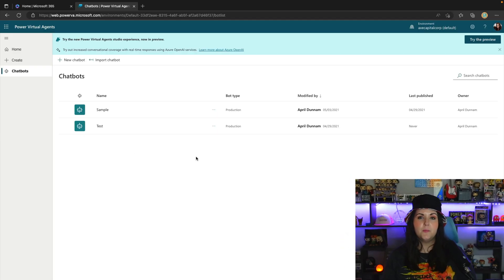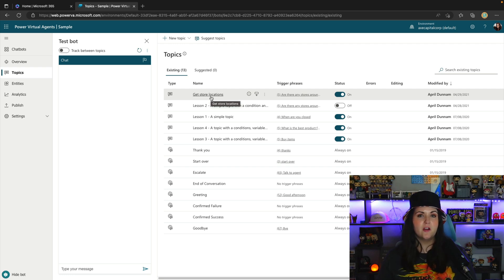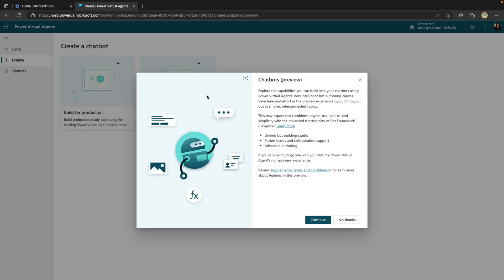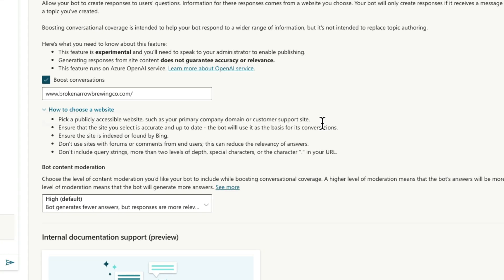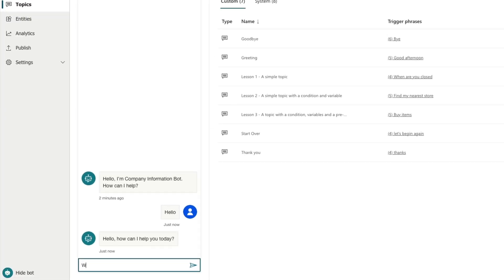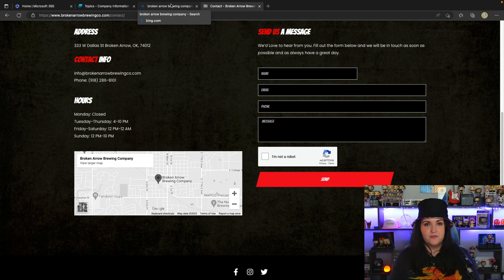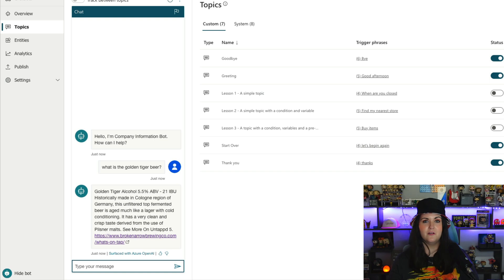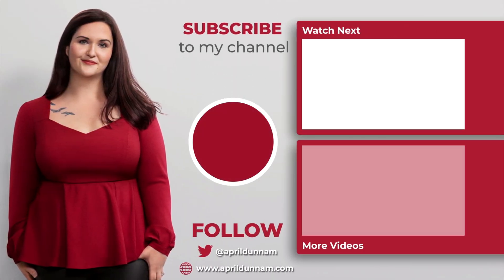GPT Powered Power Virtual Agents Conversations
Power Virtual Agents has introduced new next-generation AI with the ability to boost conversations with GPT!  😱

Now you can connect your bot to your data sources, like company websites, and the Power Virtual Agents bot can immediately construct a response using GPT AI. This new feature makes bots useful right out of the box - all without authoring a single topic or spending additional development cycles.

00:00 - Intro
00:17 - How does Power Virtual Agents work?
01:37 - What are AI Assisted Conversations
02:54 - Configure AI Conversation Boost
03:32 - Configure Bot Content Moderation
04:35 - Testing AI Boosted Conversation
07:55 - Wrap Up